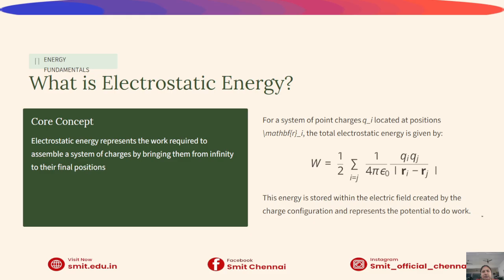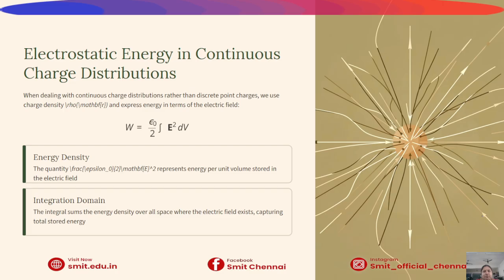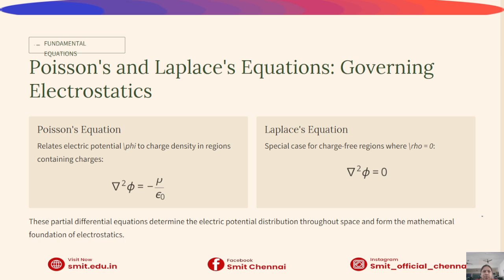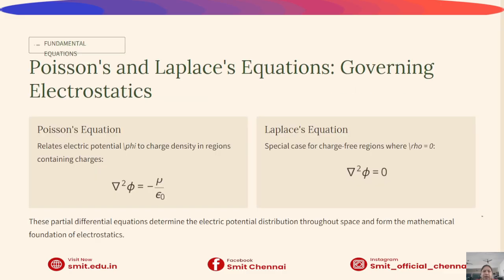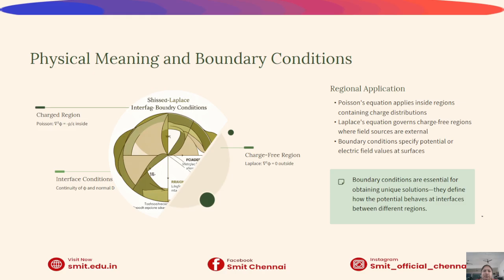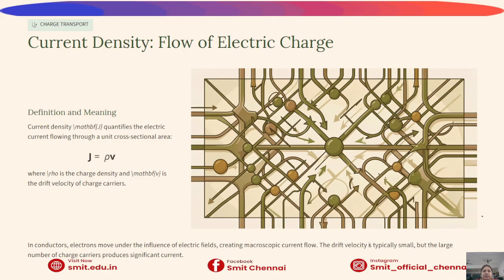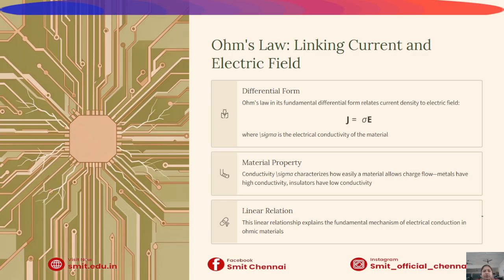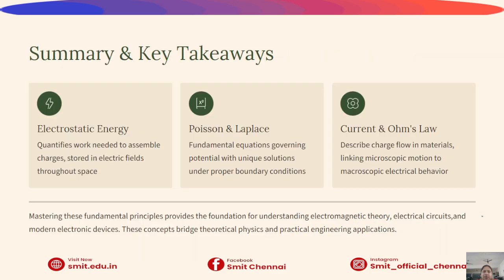ELECTROMAGNETIC FIELDS_EC3452_UNIT 2_PART 3